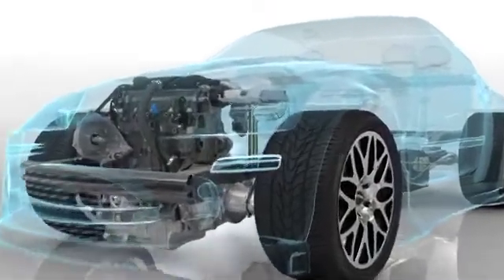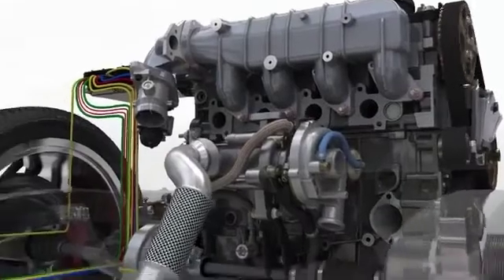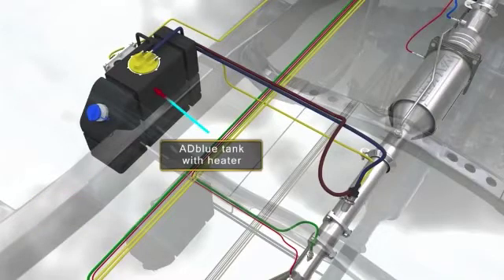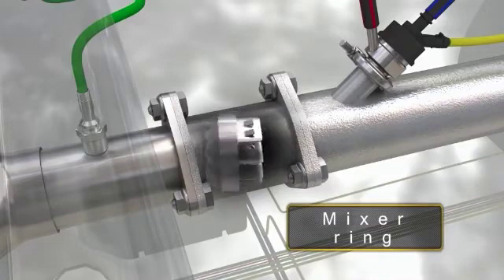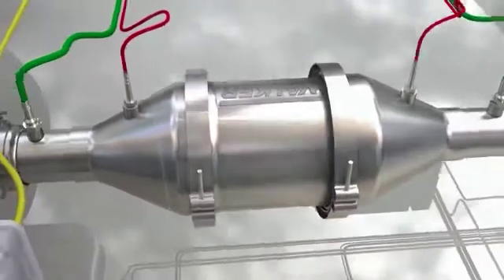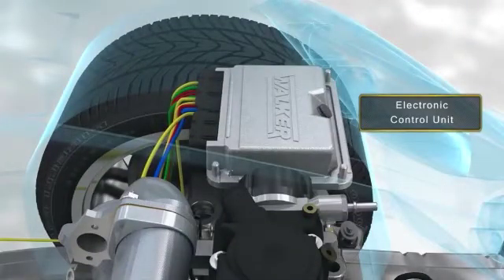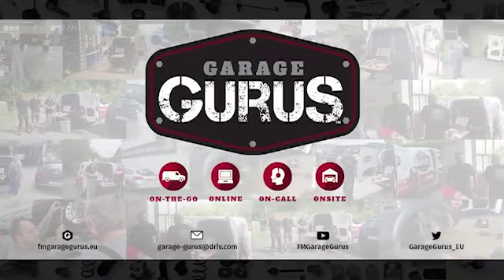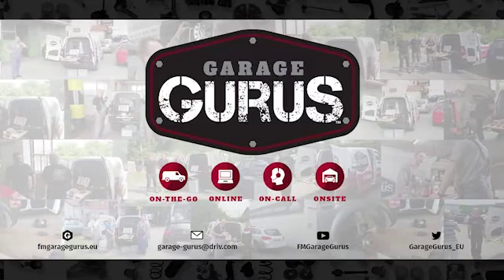Understanding SCR Systems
Due to the stricter environmental regulations, as from Euro 6 European guidelines, the use of NOx emission control systems in diesel vehicles has become mandatory. One of the most popular ones is the Selective Catalytic Reduction system with AdBlue. Learn more about this interesting anti-pollution system in the following video.